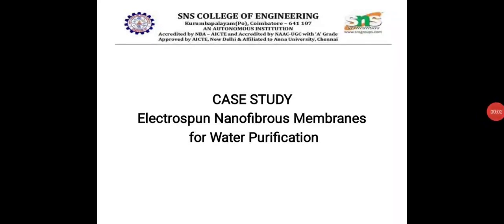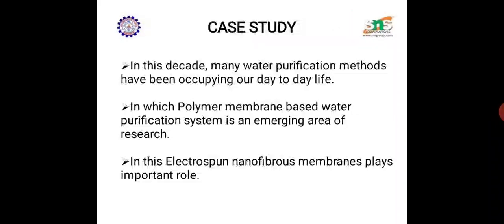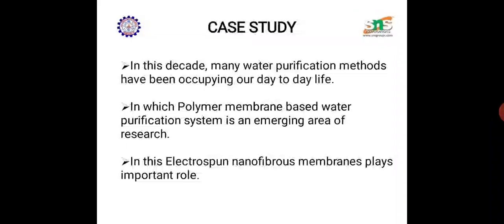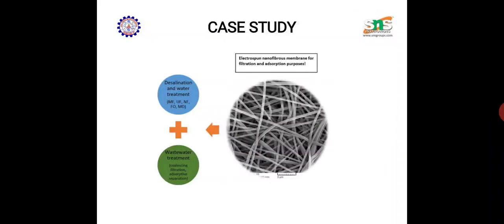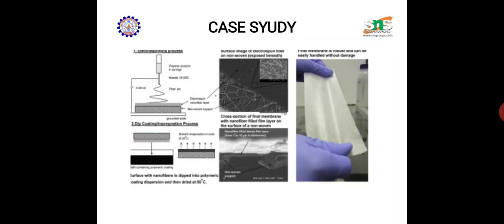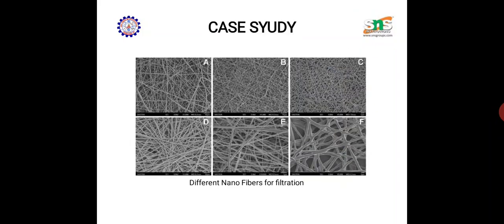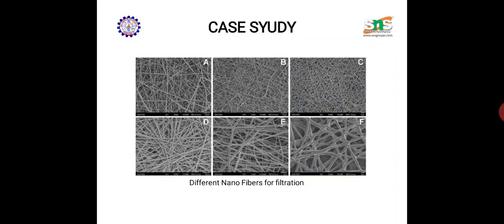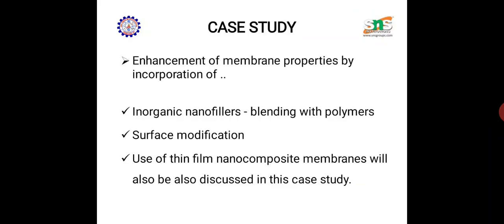Case Study - 1 : Nanofibrous membrane for water purification